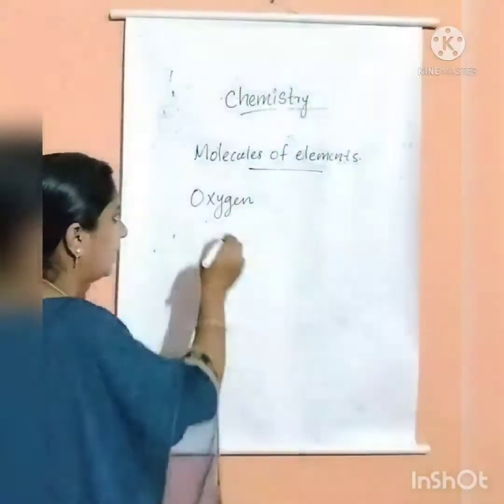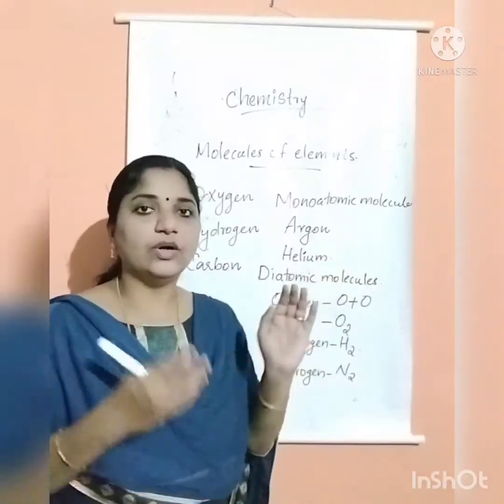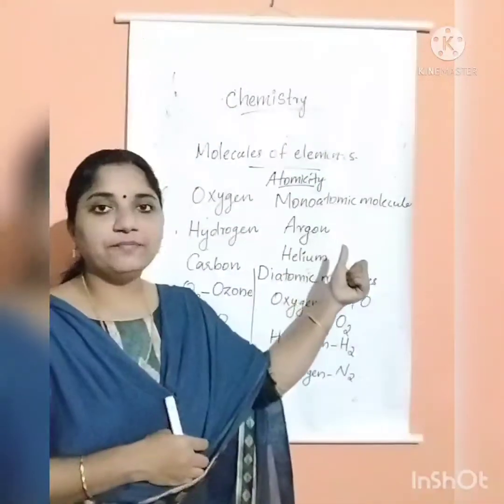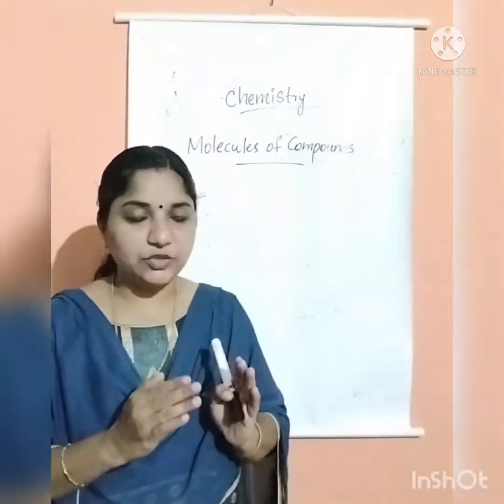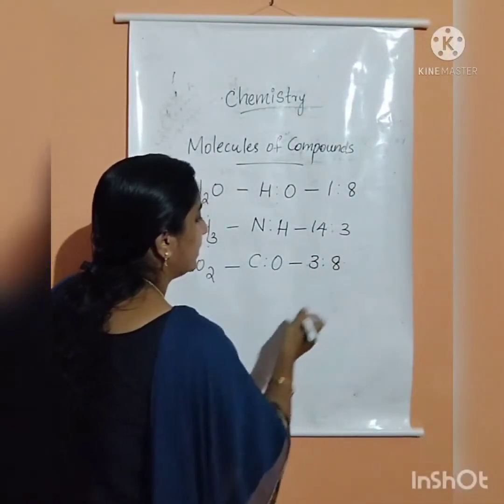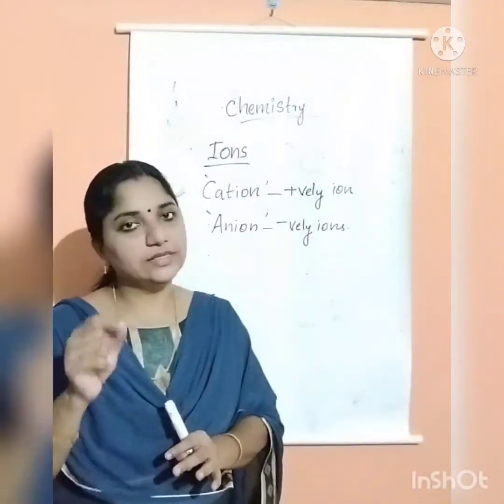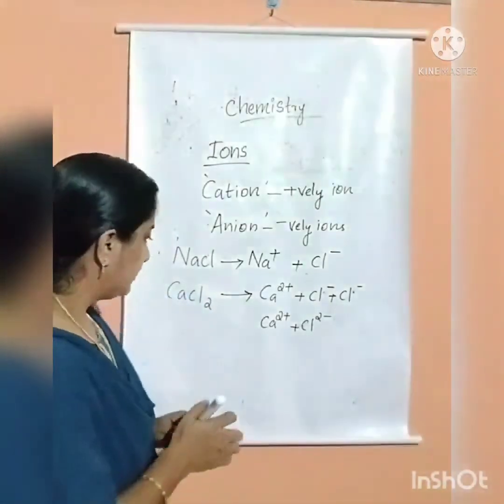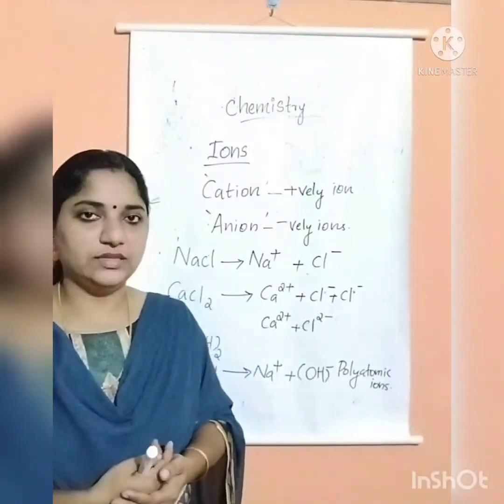Class.9 - Molecules (08/09/21)